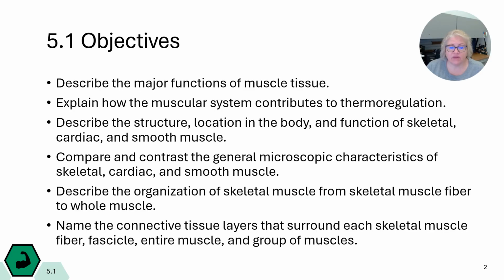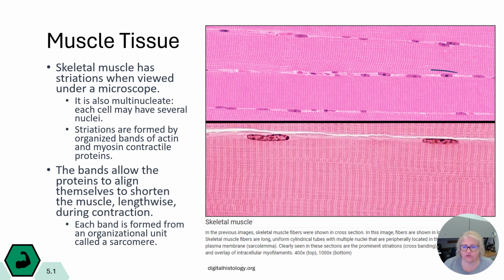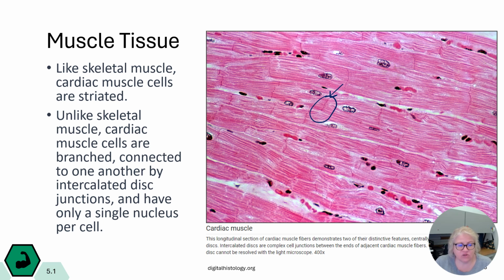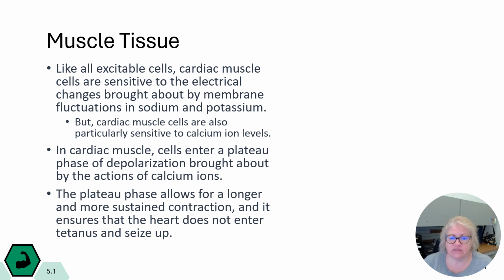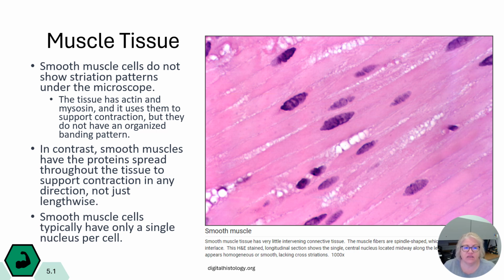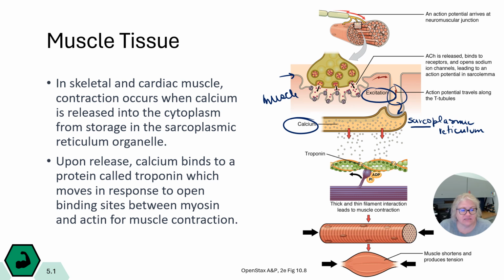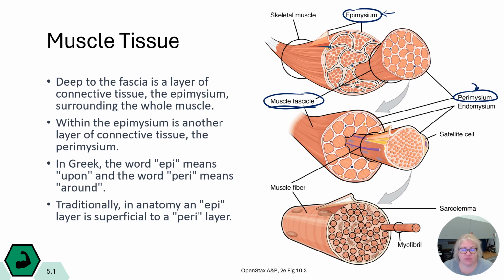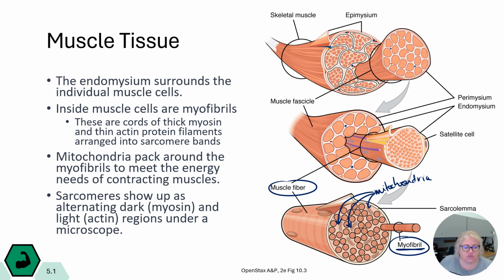BIMD 220 MM 5 1 narrated